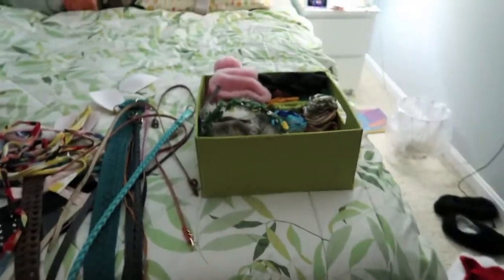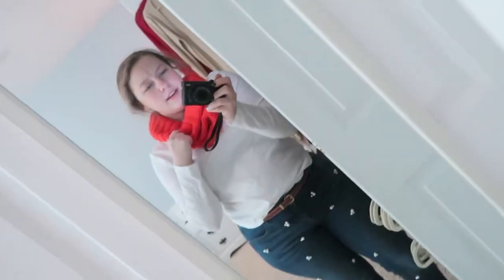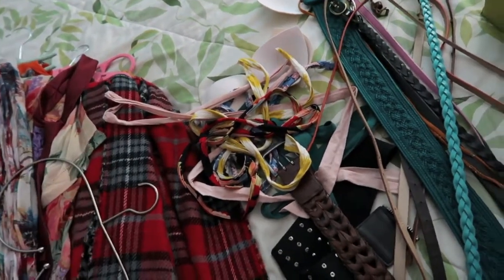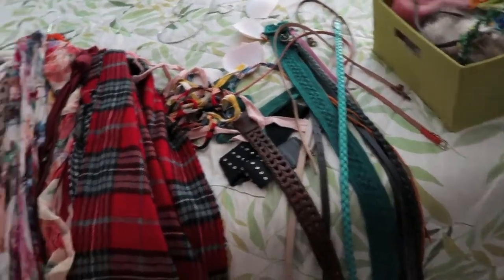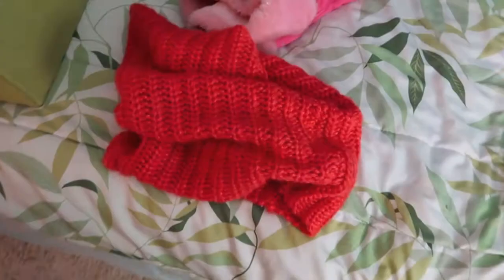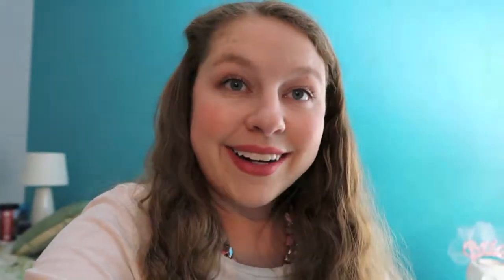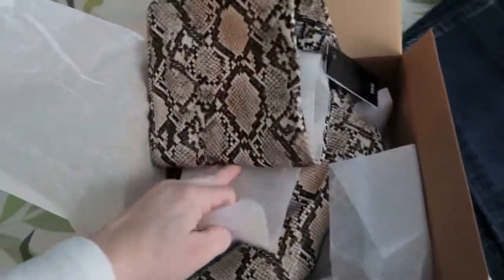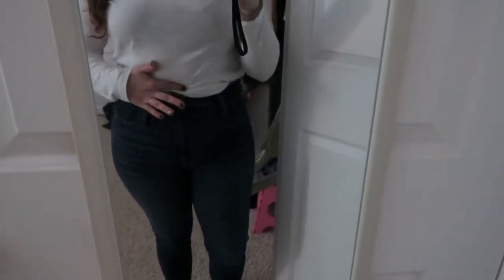New Jeans & Boots